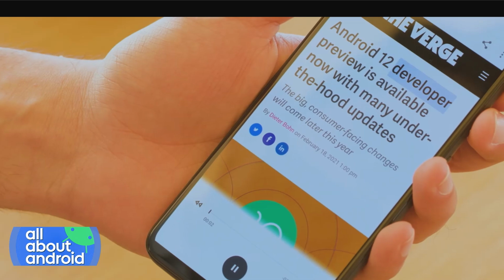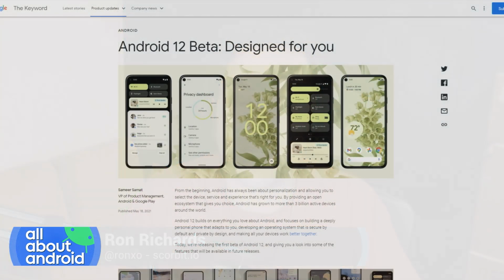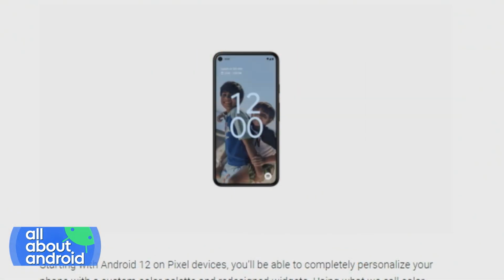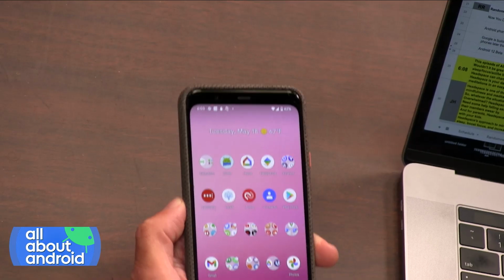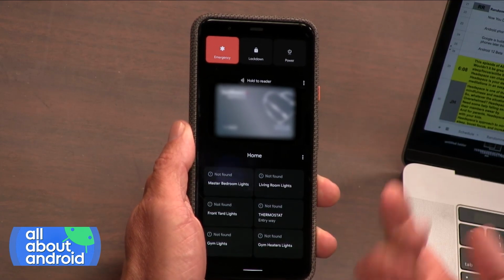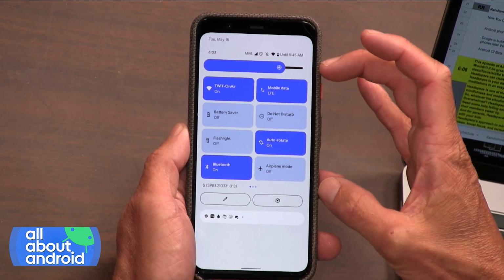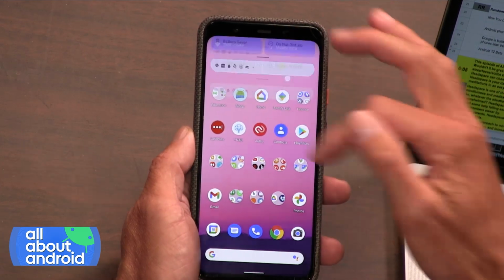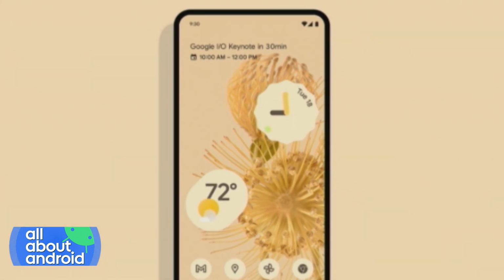Android 12's Big Redesign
On All About Android, Jason Howell, Ron Richards, and Mike Wolfson show off big design changes headed to Android 12 dubbed Material You, a customized and unique theming engine that reaches into many different products.

Hosts: Jason Howell, Ron Richards
Guest: Michael Wolfson